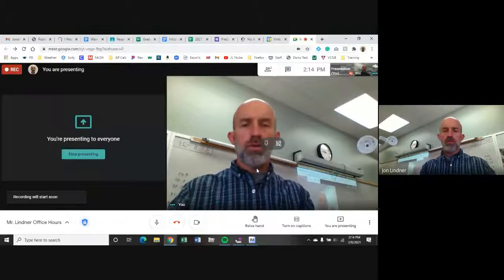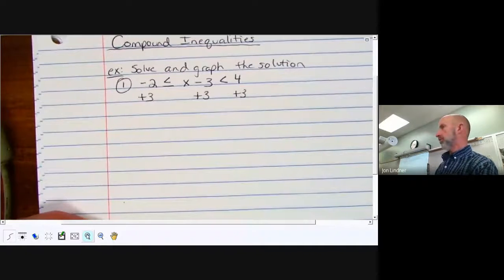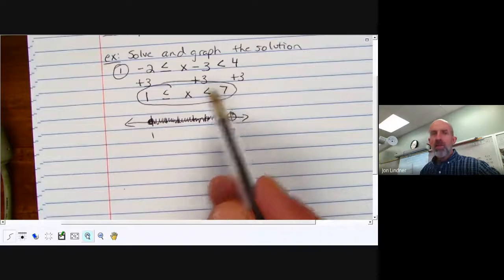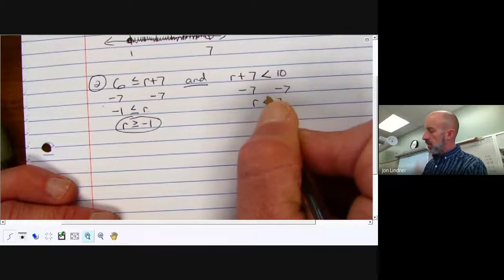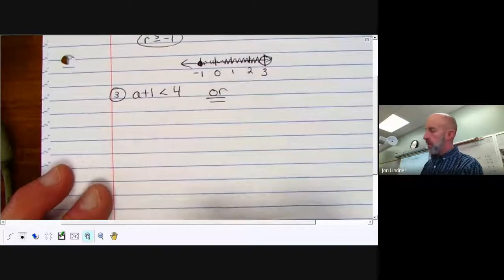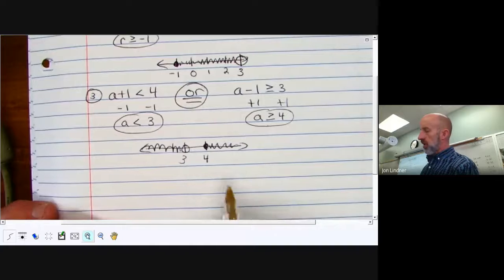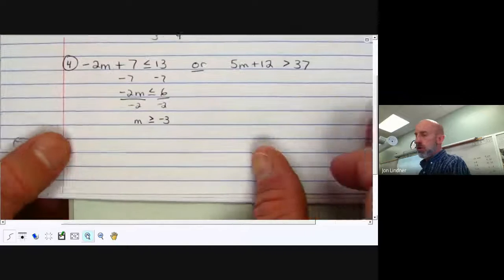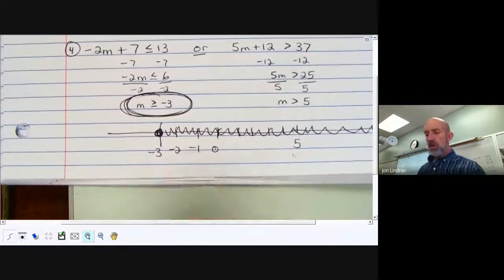Solving Compound Inequalities